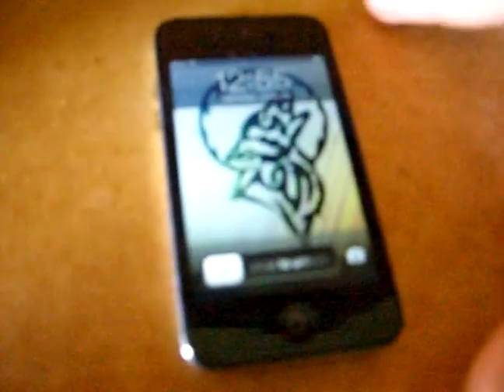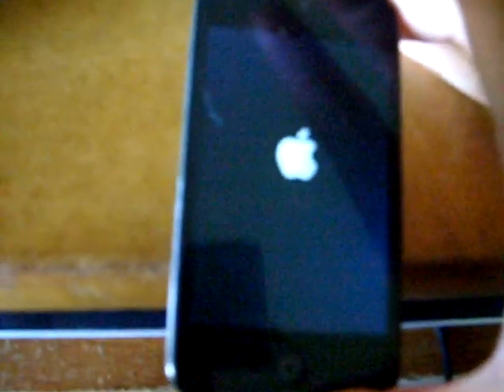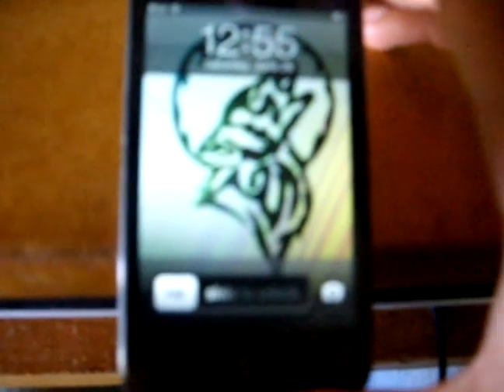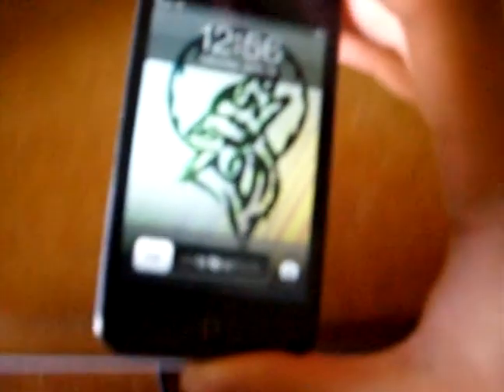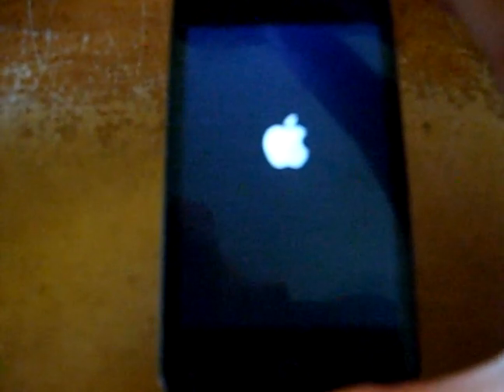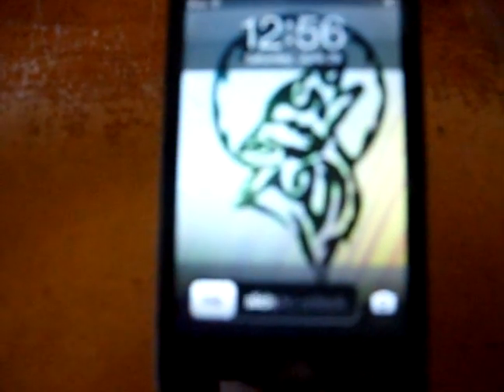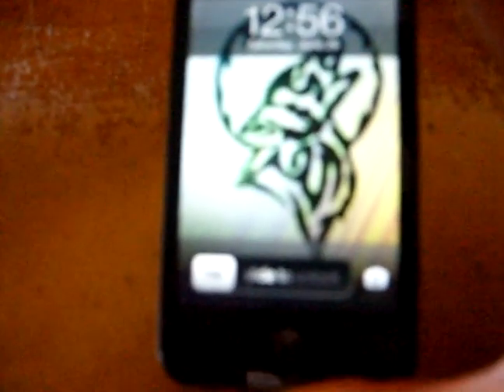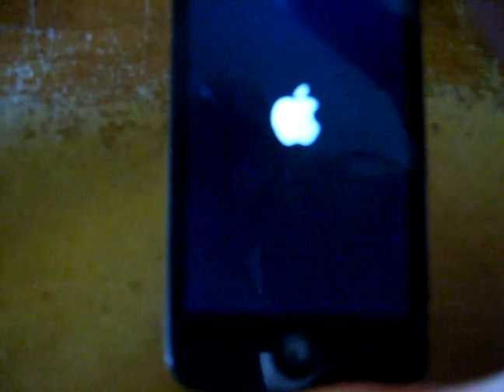Ipod stuck in reboot loop? Help? Please?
My ipod is stuck in this annoying reboot loop and im scared to death that i cant fix it ANY help at all will be greately appreciated